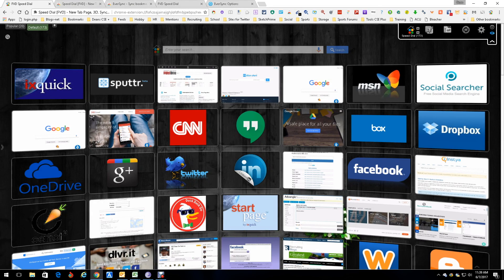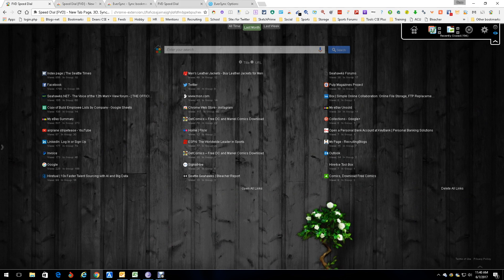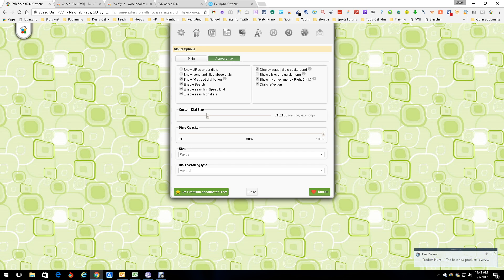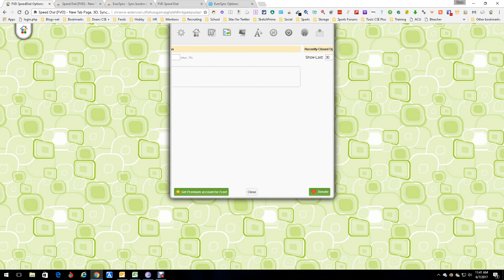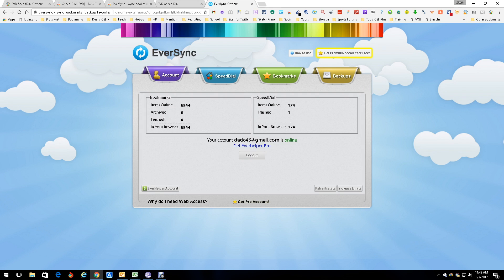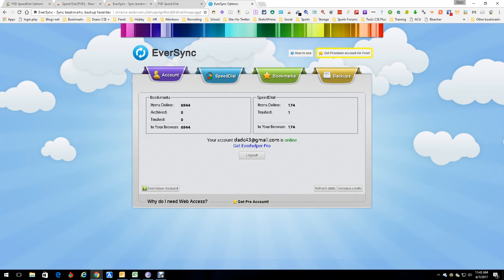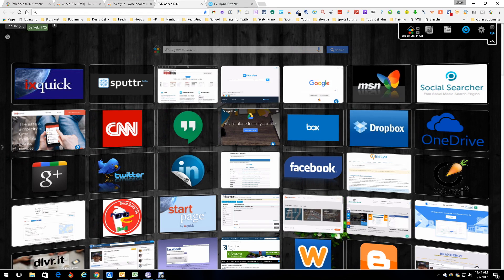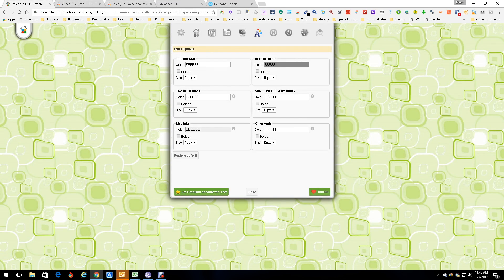Looking for productivity tools? Try Speed Dial and Eversync!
This video shows how to use the web more efficiently by using Extensions Speed Dial and Eversync